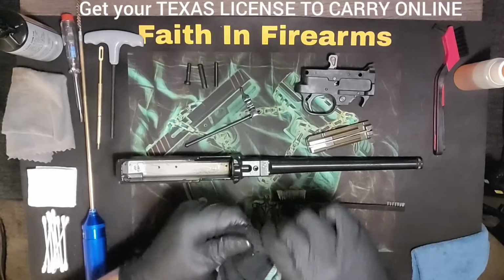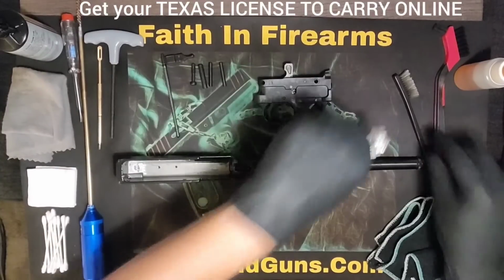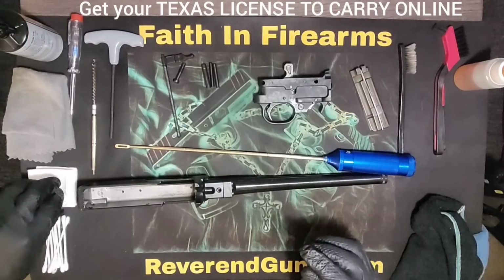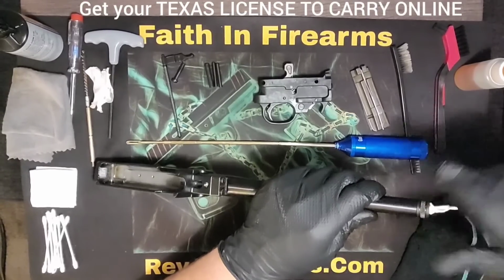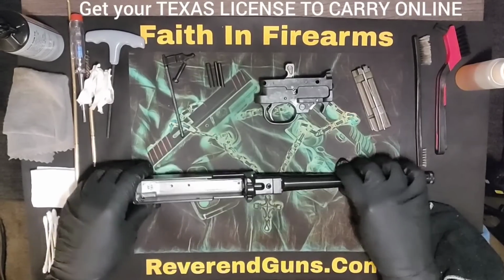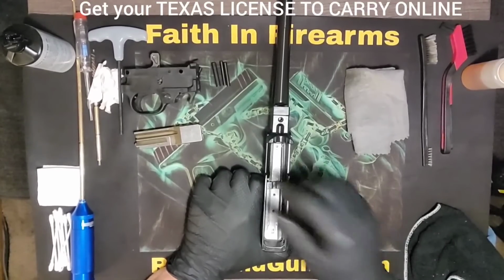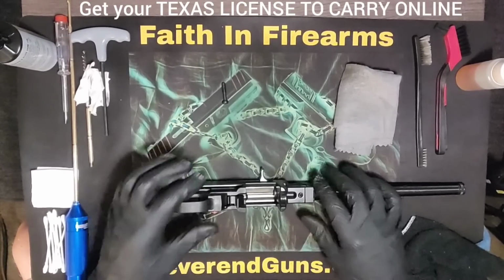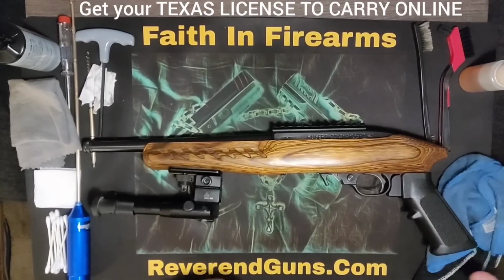How to Clean a Ruger 22 Charger: A Beginner's Guide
This video tutorial shows you how to disassemble, clean, lube, and reassemble a
Ruger 22 Charger.

I also offer online courses to get your
TEXAS LICENSE TO CARRY A HANDGUN.
It's the 4 hour class broken down into segments so you don't have to complete it all in one sitting. It saves your progress so you can do it at your own pace. After completing the course, you will be able print your certificate. Then it will help you locate an instructor close to you, no matter where you are in Texas, so you can complete the shooting portion of the course. This is all certified by the Texas Department of Public Safety.
00:00 Clear & Safe
01:05 Disassembly
04:41 Tools
06:32 Cleaning
19:35 Lube
20:54 Reassmebly
27:21 License to Carry